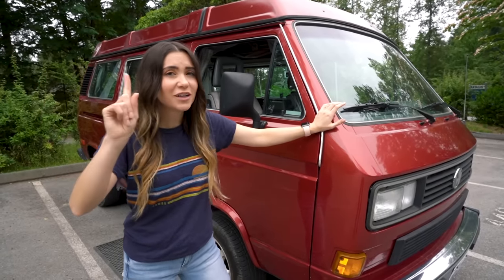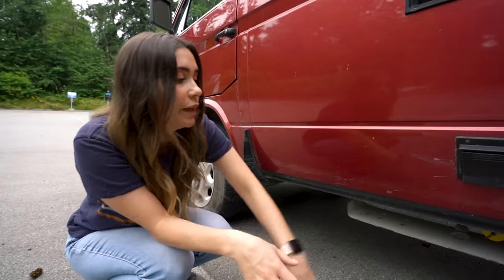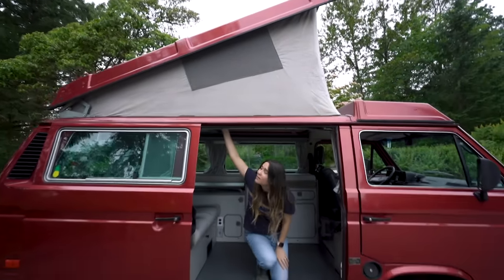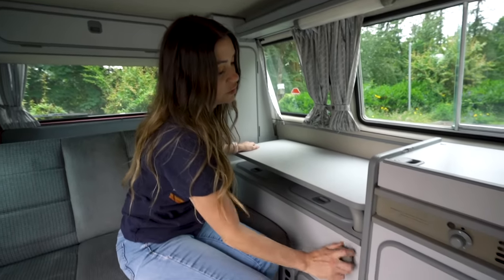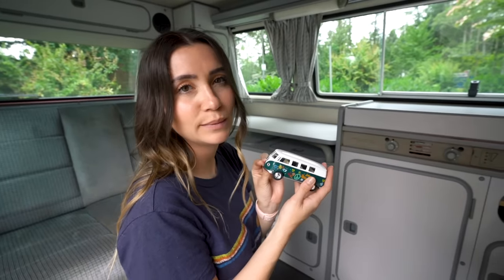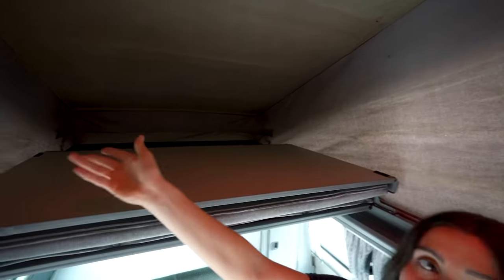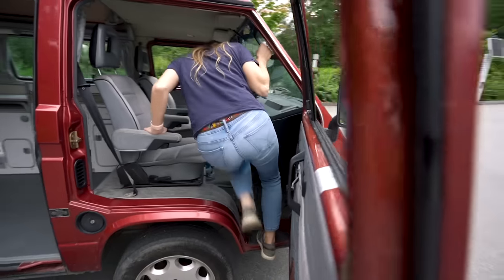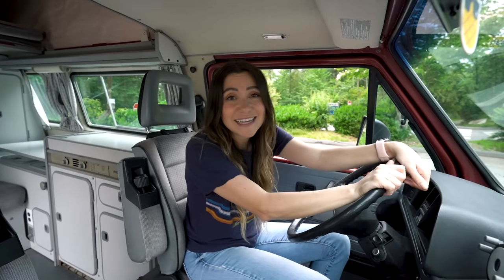our 1987 Westfalia VAN TOUR!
We show you around our 1987 Volkswagen Vanagon Westfalia camper van!

- TOP supporters -
John Arellano

The MAIN camera I use